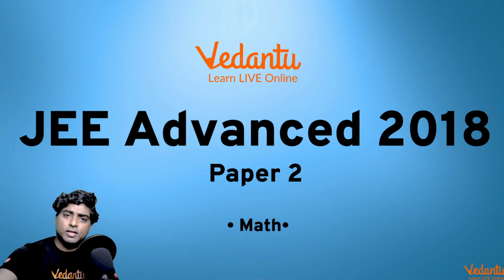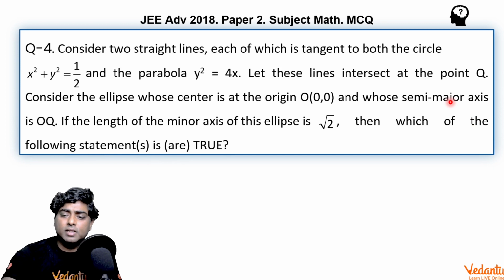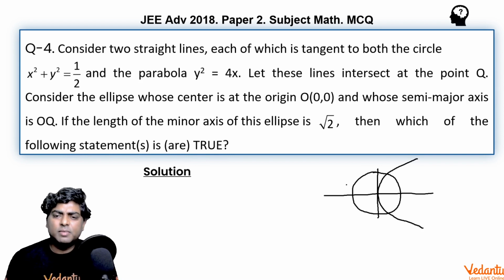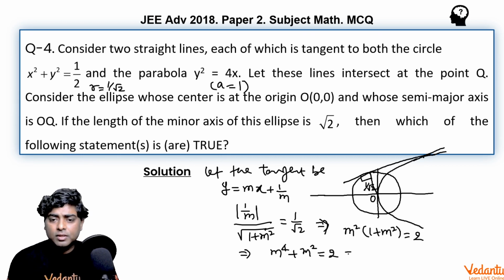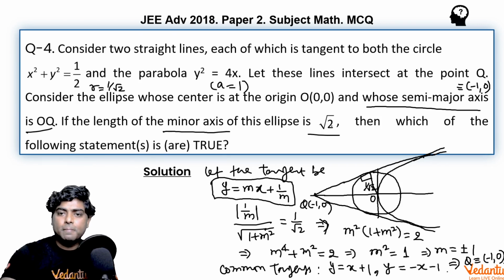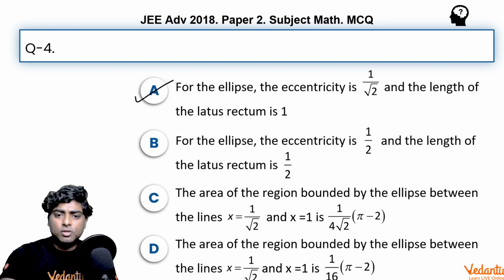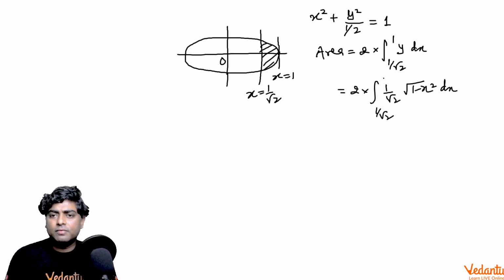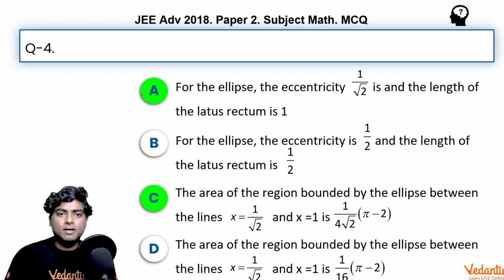JEE ADVANCED 2018 Paper-2 Maths Q4 MCQ Ans AC Circles Conics Shashank Shekhar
✅ Session PDF for " JEE ADVANCED 2018 Paper-2 Maths Q4 MCQ Ans AC Circles Conics Shashank Shekhar "

➡️Consider two straight lines, each of which is tangent to both the circle
and the parabola Let these lines intersect at the point . Consider the ellipse whose center is at the origin and whose semi-major axis is . If the length of the minor axis of this ellipse is √2 , then which of the following statement(s) is (are) TRUE?
(A) For the ellipse, the eccentricity is and the length of the latus rectum is 1
(B) For the ellipse, the eccentricity is and the length of the latus rectum is
(C) The area of the region bounded by the ellipse between the lines.
(D) The area of the region bounded by the ellipse between the lines.